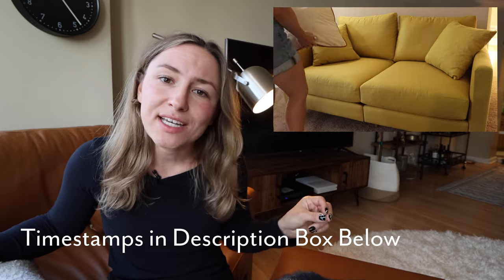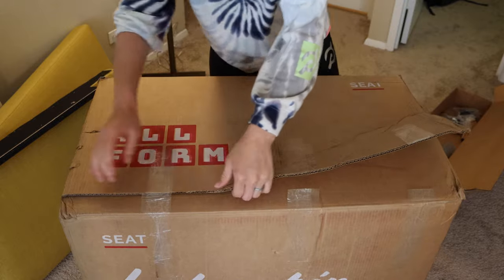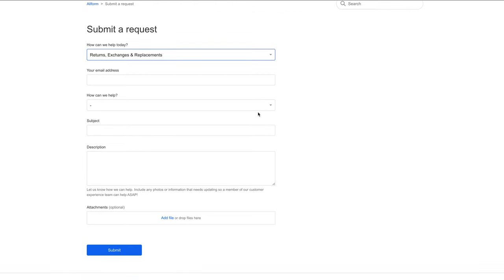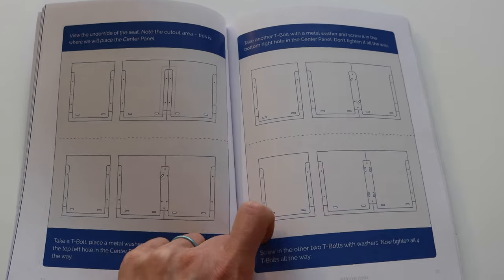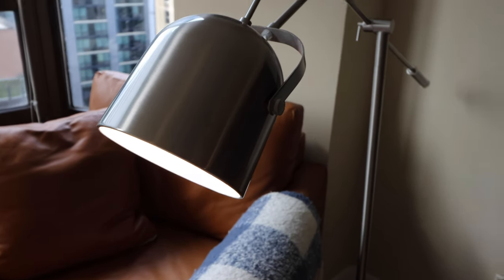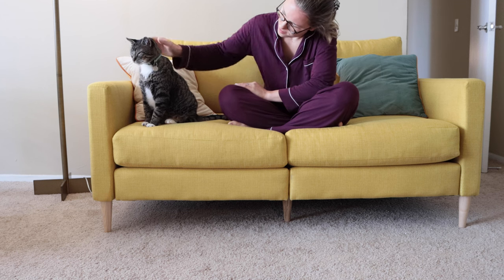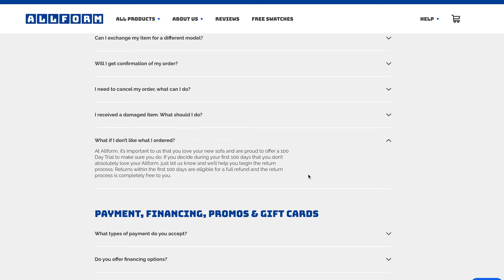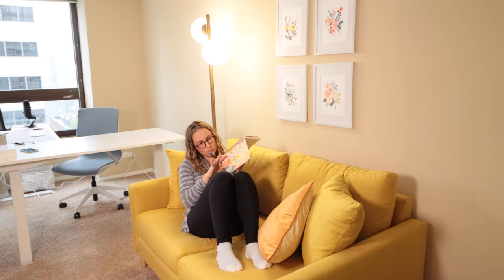I tried the "Best Sofa" of 2022...worth it? (Honest Review)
In this video I cover the pros, cons, and my honest experience with Allform.

I tried a modular sofa, armchair, and ottoman from Allform. Would I recommend it?

Items I tried:
Loveseat (color Amber, yellow), including 2 square pillows
Armchair & Ottoman (color Whiskey, leather), including 1 square pillow

Video Timestamps:
0:00 - Intro
1:09 - About Allform
2:09 - Delivery
4:24 - Assembly
7:47 - Styling
8:38 - Comfort
10:00 - Durability
11:55 - Competitors
13:58 - Final Thoughts

*Thank you to Allform for providing me the sofa and armchair to review and sponsoring this video